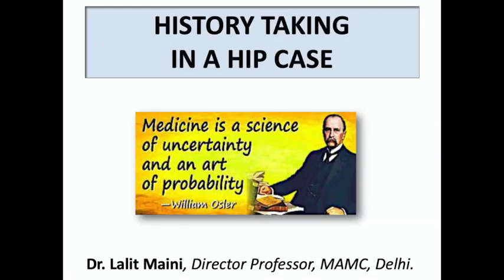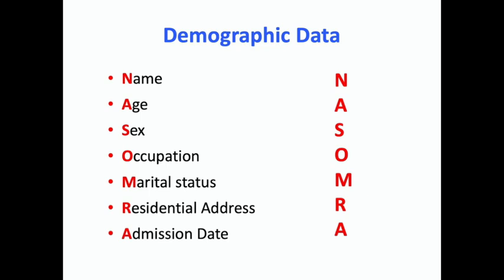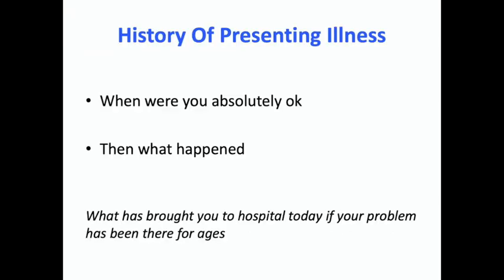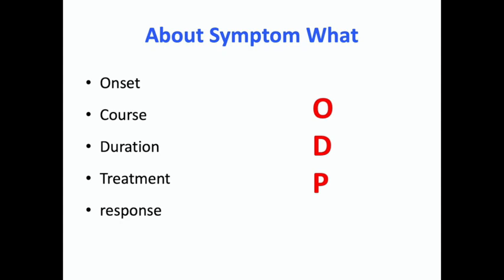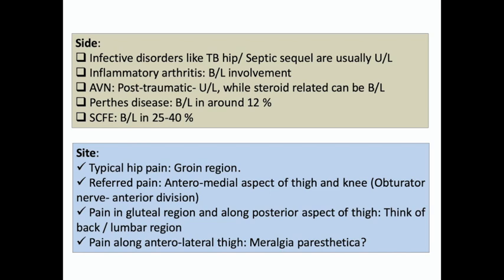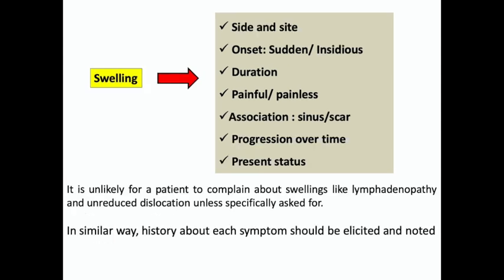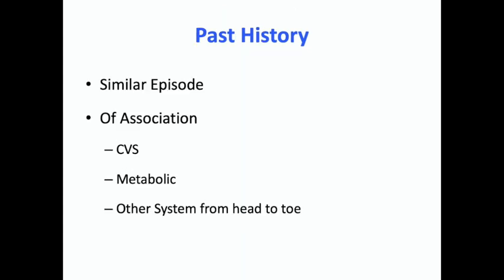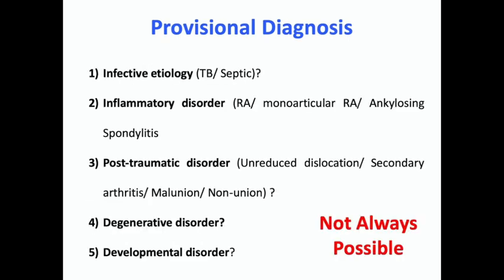HIP CASE history taking Dr.Lalit Maini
A short basic presentation on how to take history in a patient with hip ailment.